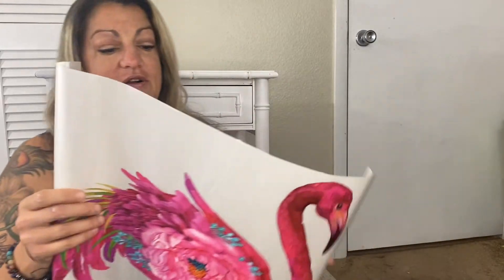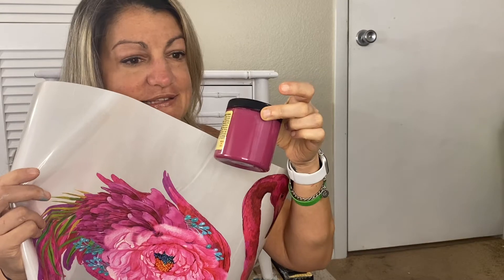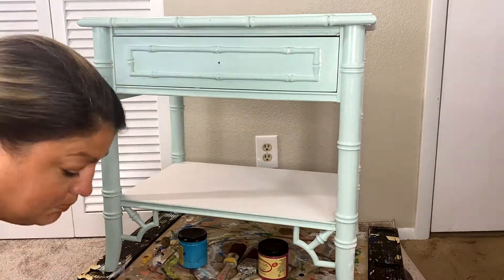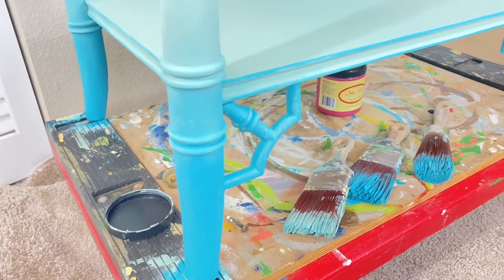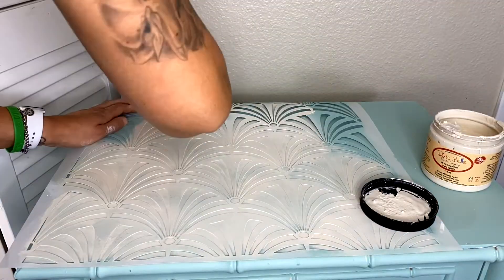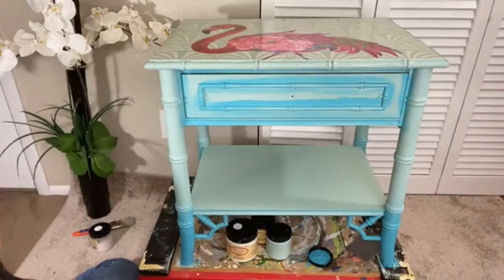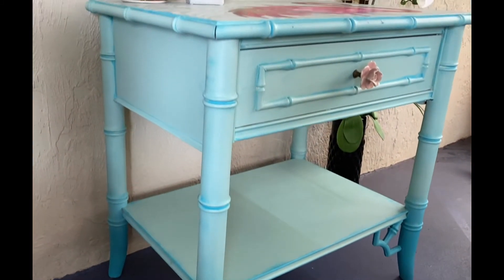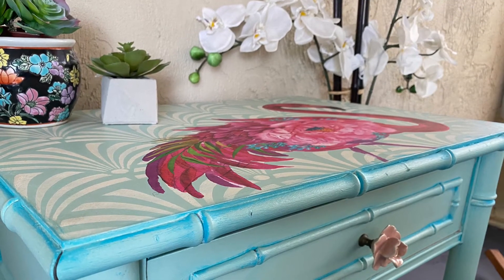How I choose colors, change my mind & complete a project on this trash to tropical treasure table!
I get asked a lot how I choose colors & what my process is.  Guess what? I change my mind a lot & this video will take you through that process on a table I found in the trash! I used Dixie Belle Paints & Aussie Decor Transfer Transfer called Flamingos II as well as their stencil called Art Deco Arches to complete this look. These are products I like to use & I believe in.